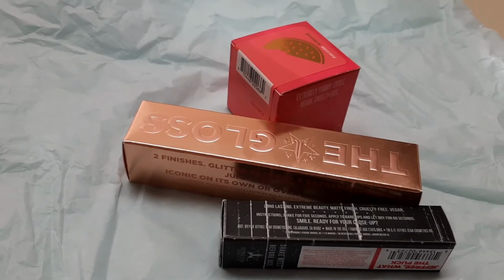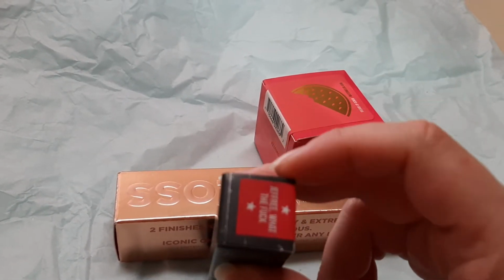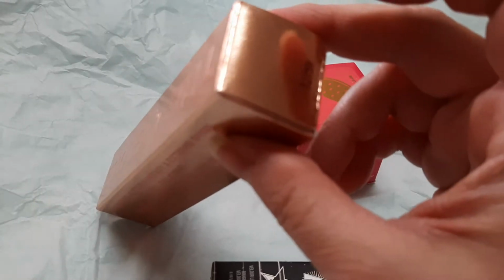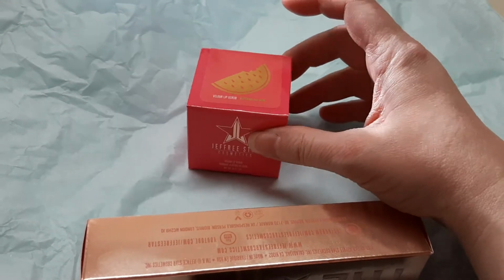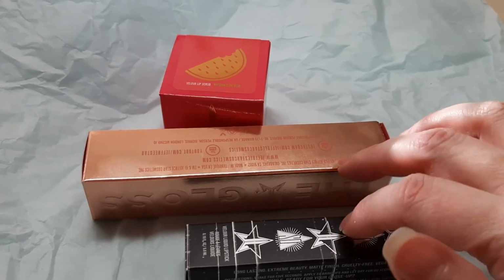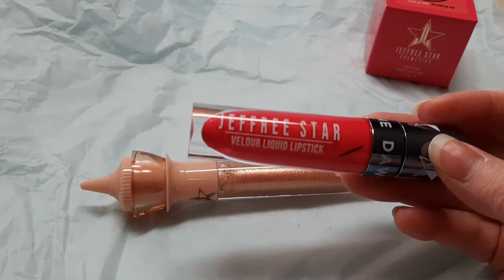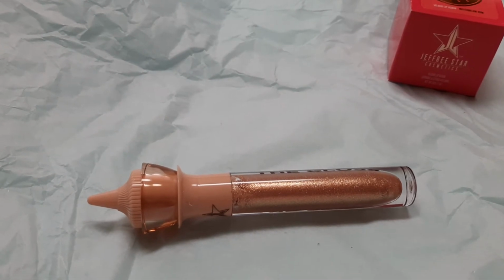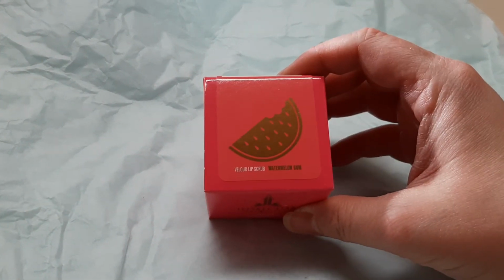Jeffree Star Winter Mini Mystery Box